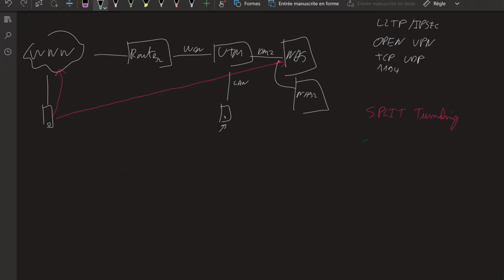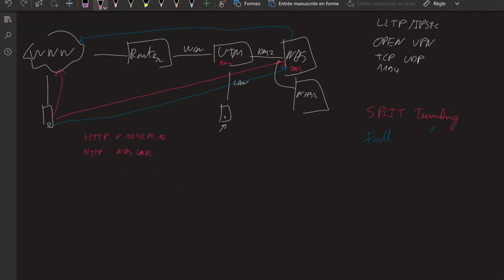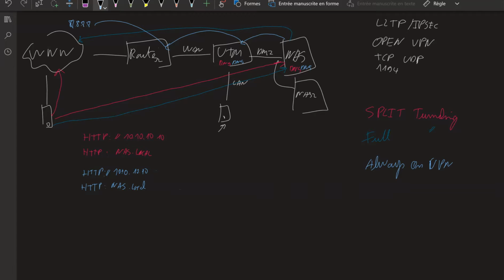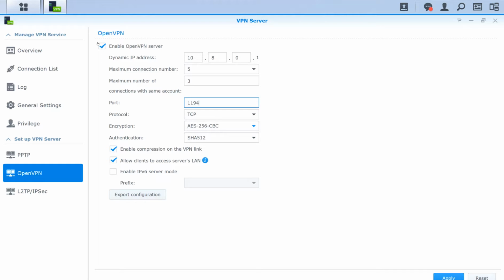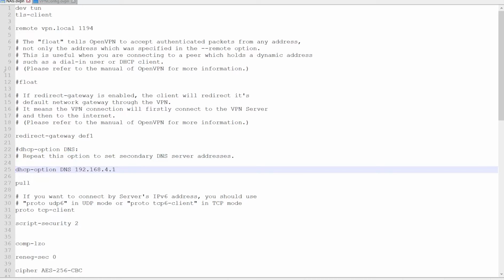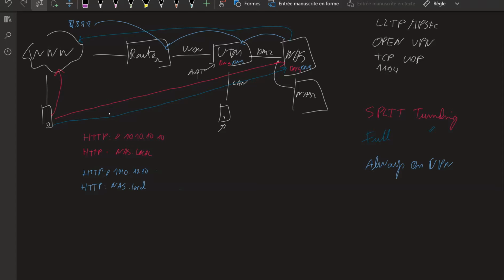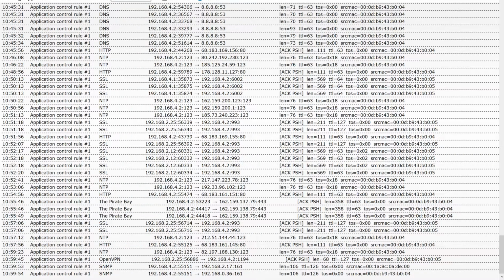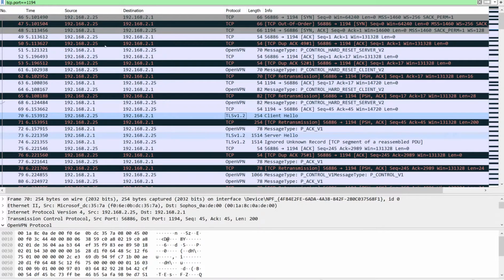10 - How to configure OpenVPN on Synology and computer (VPN)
Hello guys,

This video to explain to you how to configure OpenVPN on your Synology NAS and router with the Synology VPN Server Package.

You'll also find the advantages and risks of using this package and the differences between the protocols,

I chose OpenVPN as it is safe, reliable, easy to configure and bypass firewalls.
But you need an OpenVPN client for your phone and computer and to import the configuration there.